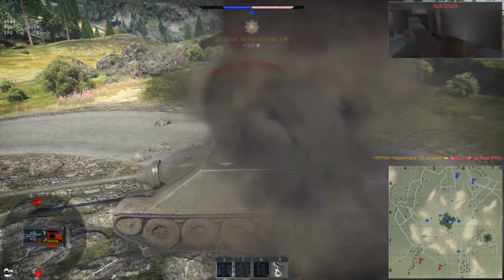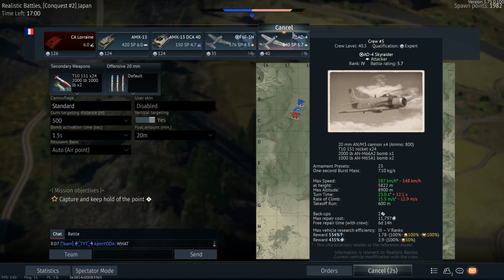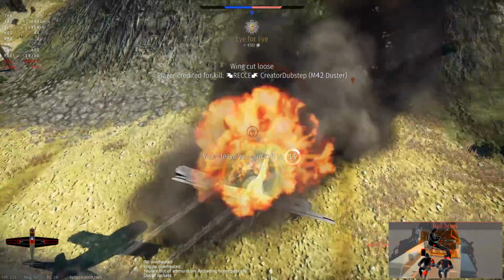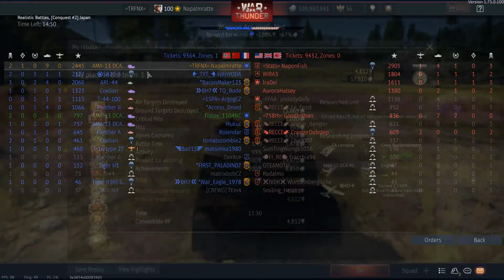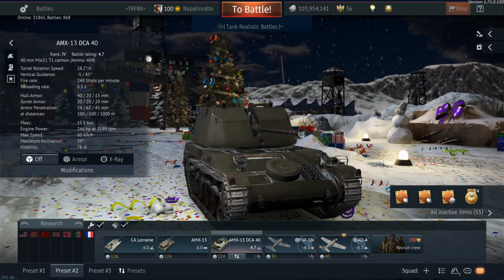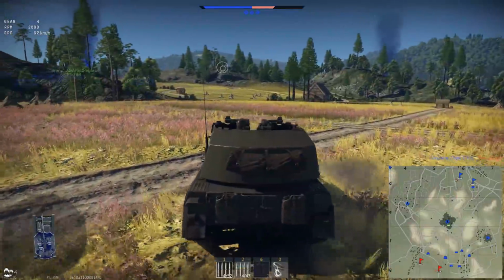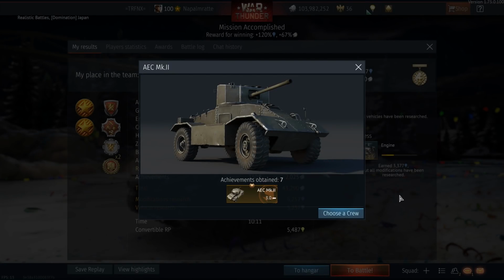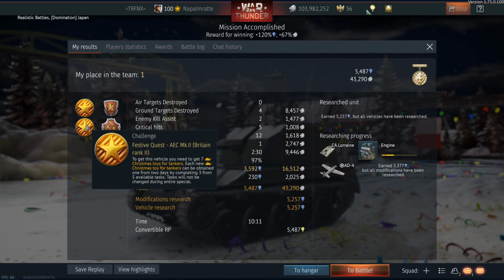WT || How To Festive Quests 2018 For Tanks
I know I am early ^^
But better late then never...